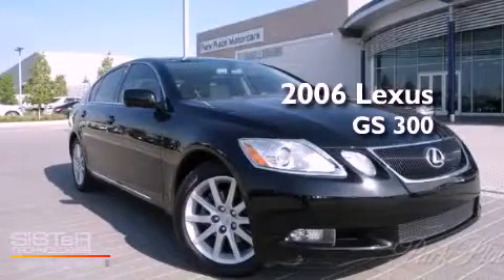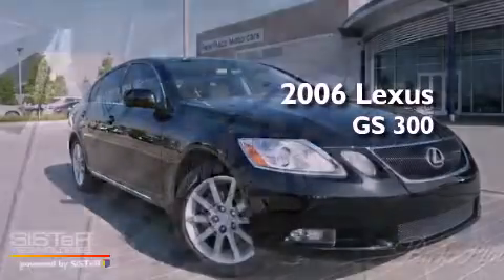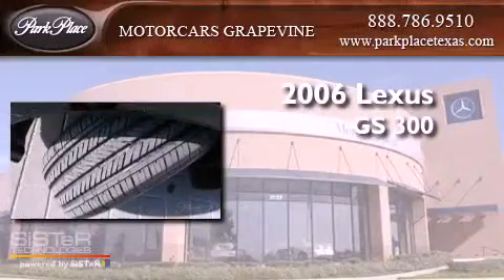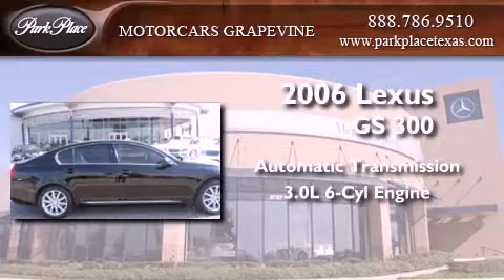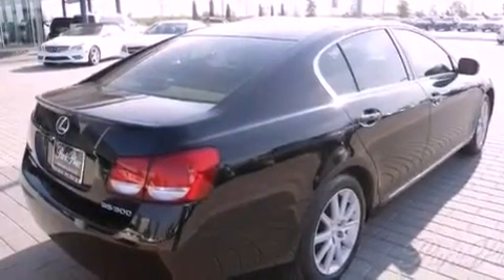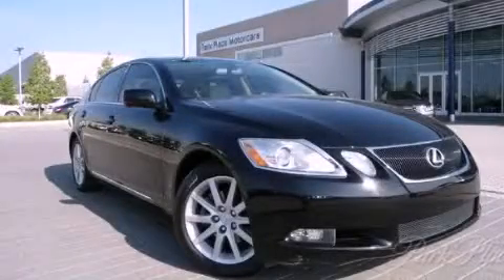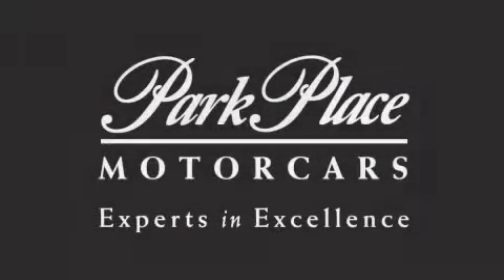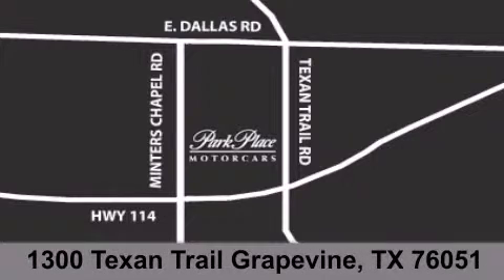2006 Lexus GS 300 Grapevine TX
Year : 2006
 Make : Lexus
 Model : GS 300
 Engine : 3.0L DOHC 24-valve V6 engine
 Trans . : Automatic
 Exterior : Black
 Miles : 99,961
 Interior : Tan
 Stock : MC116357